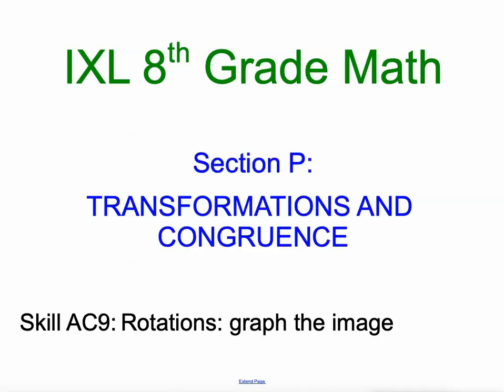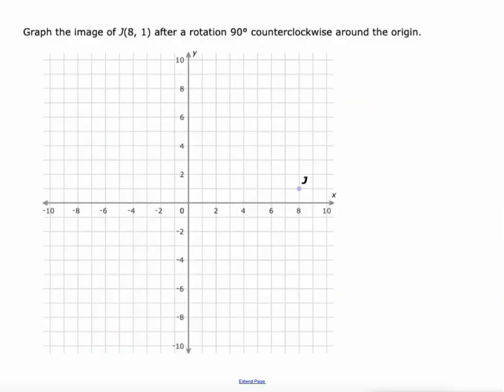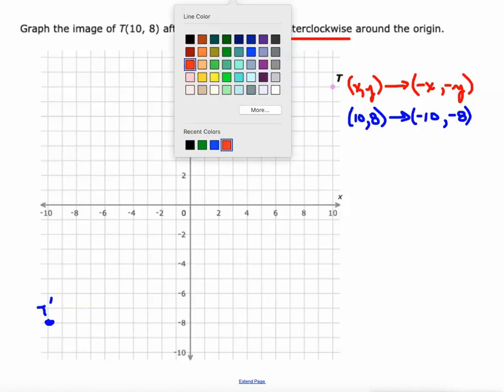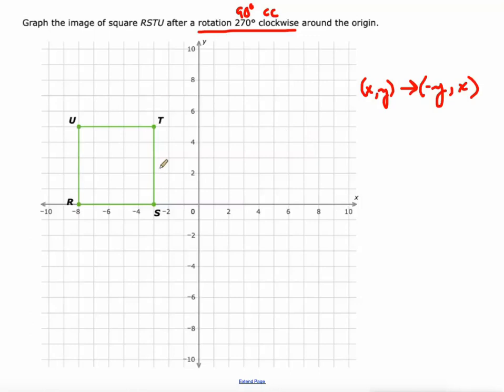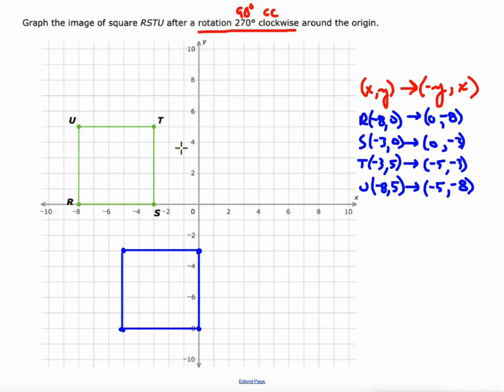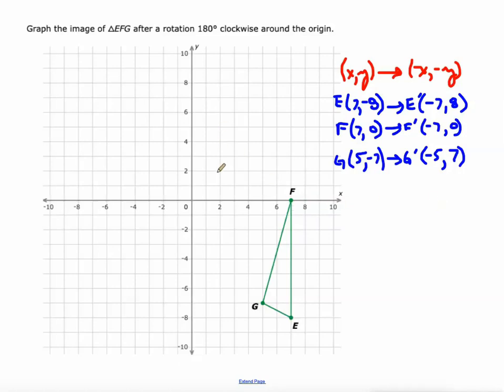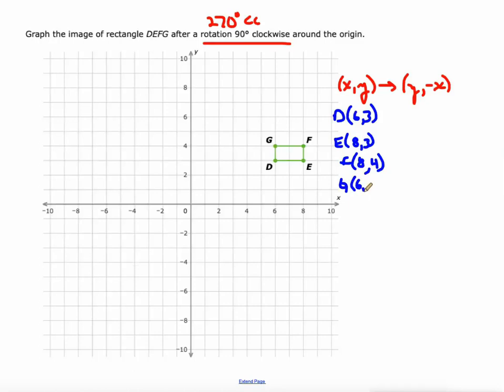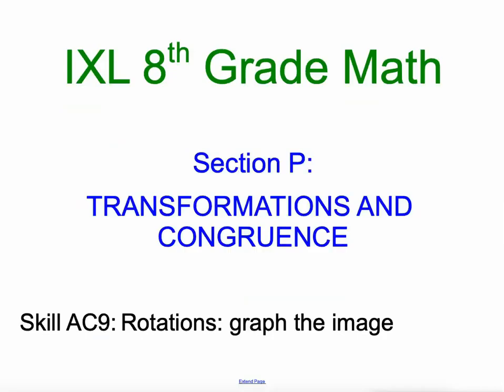IXL P.13 8th Grade Math Rotations: graph the image (AC9)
Rotations: graph the image